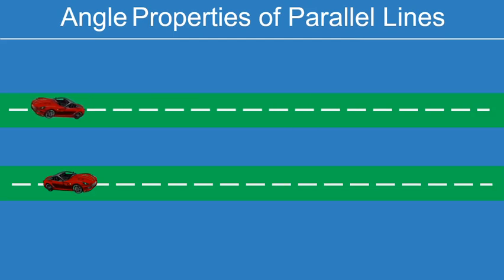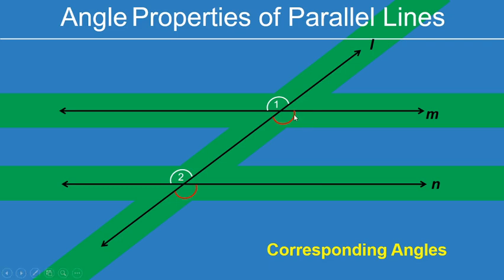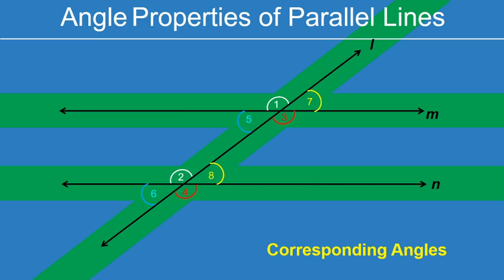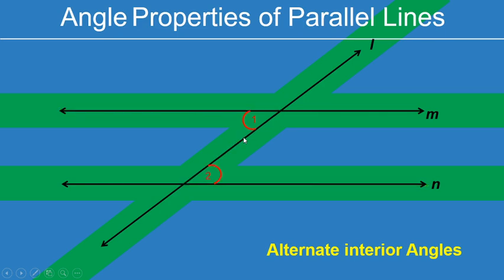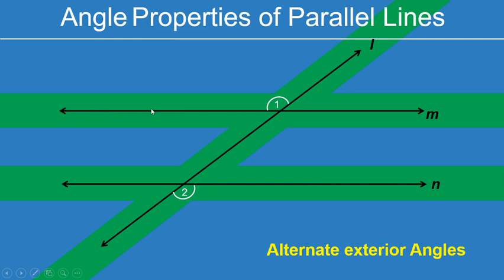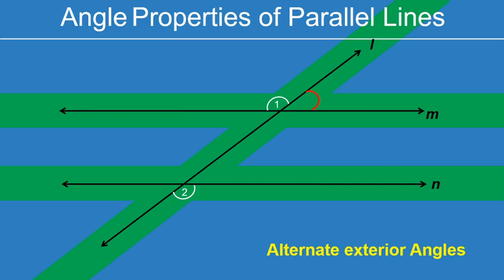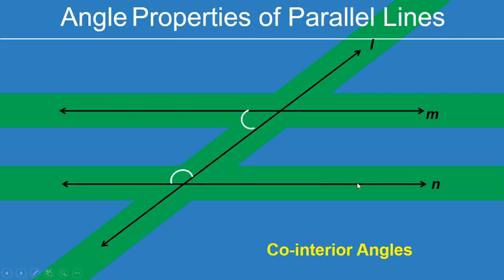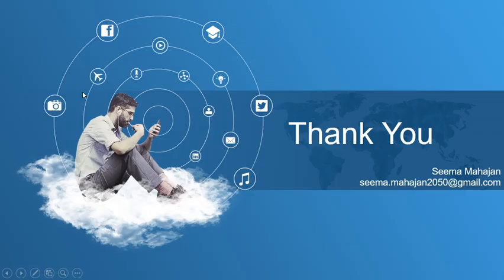Parallel Lines , (Chapter 10, Angle Properties of Parallel Lines)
In this class we will discuss about the corresponding angles , alternate interior and exterior angles, co- interior angles.